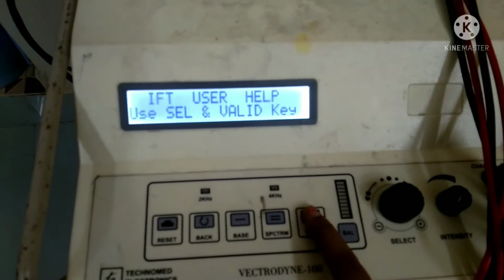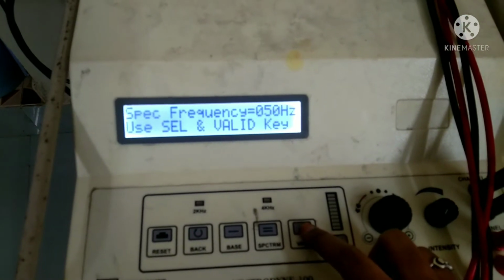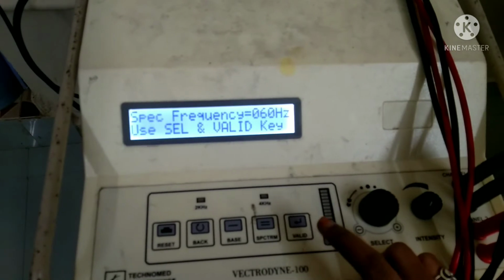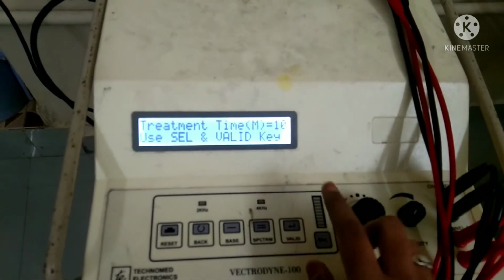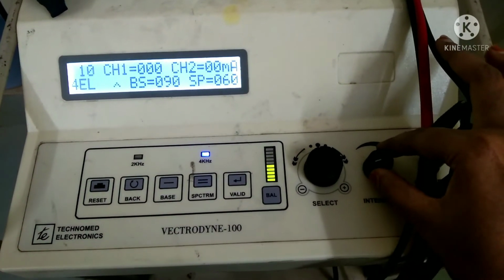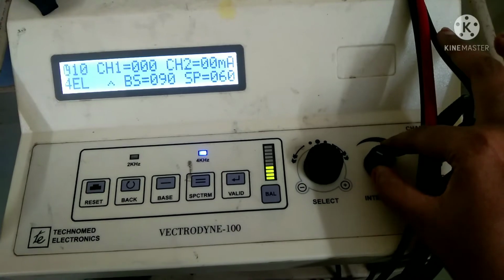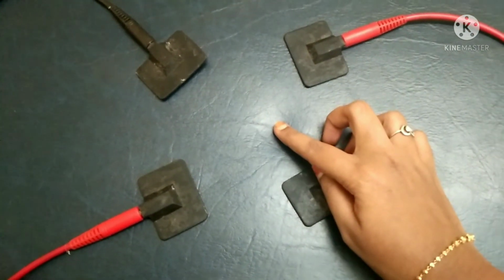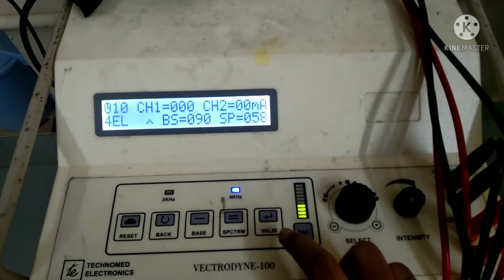IFT : how to place IFT and parts of IFT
in this video you will see about how to place the ift and the parts of ift and also about the instructions that have to be given to the patient before placing the IFT...

comment if u need any topic to be discussed...